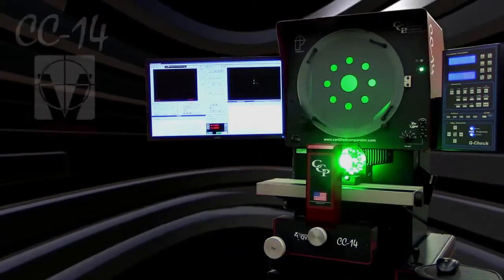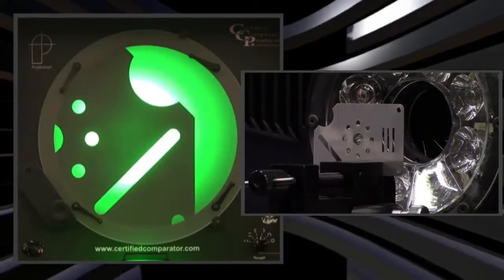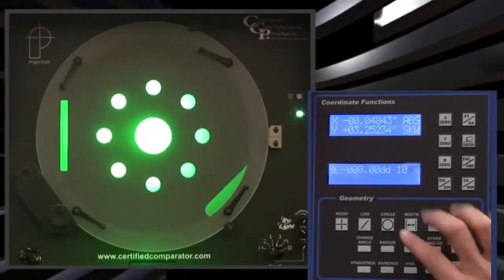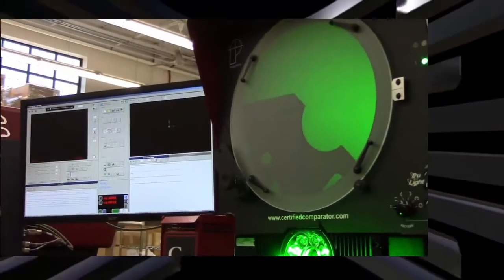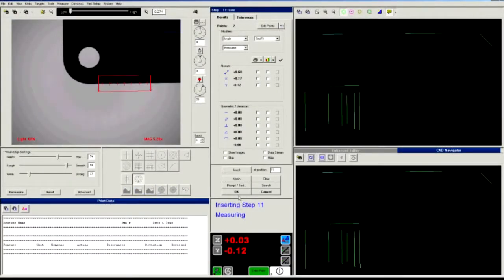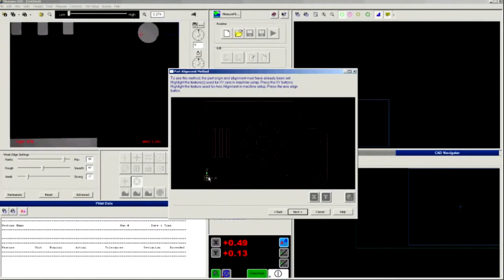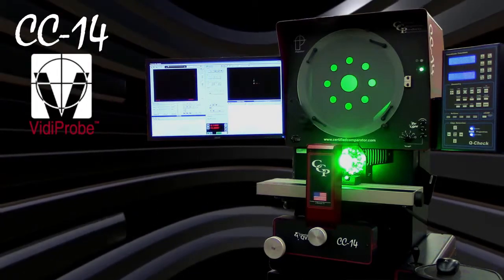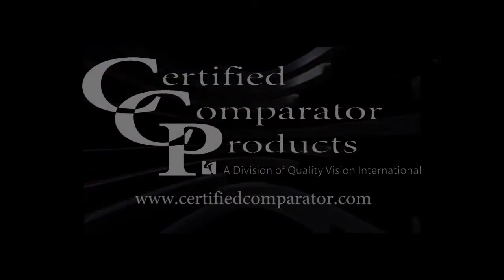CC-14 Optical Comparator with VidiProbe!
or contact your local Productivity Quality, Inc (PQI) sales representative. PQI is a distributor of Certified Comparator Products optical comparators.